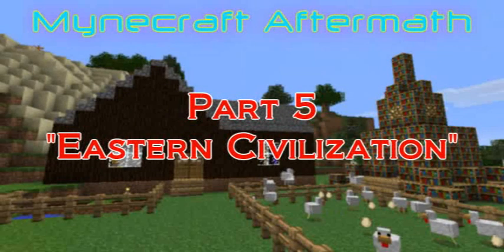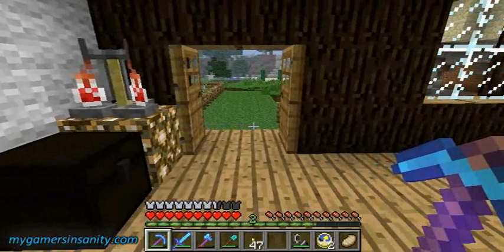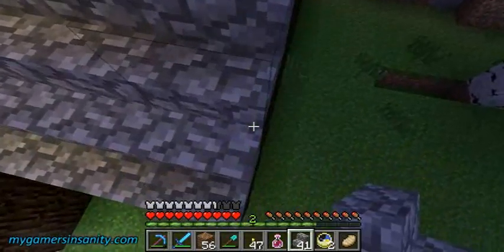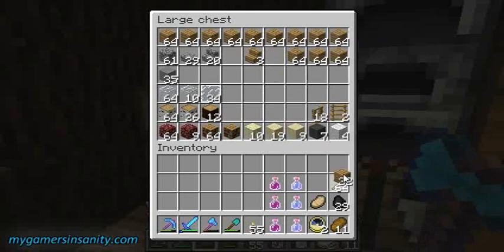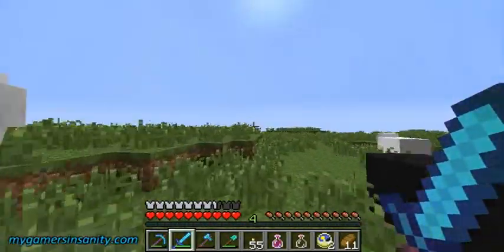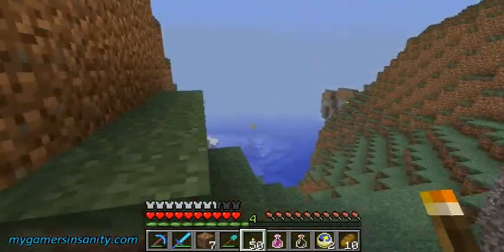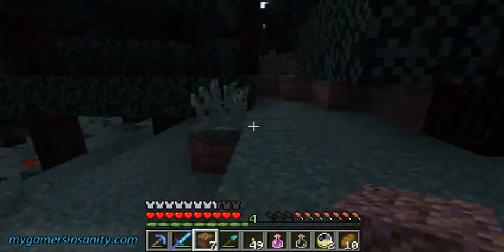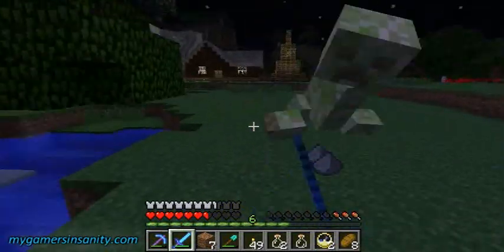Mynecraft Aftermath - "Eastern Civilization" (Part 5)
Going east!  Well, first lets's have us a good ol' fashion Comment Corner and troll the crap out of everyone!  We're up to 2,973 views plus whatever we get here, so get watchin for a good Christmas Eve bonus video all about Pandora 2 development!

Awesome intro by TheServano